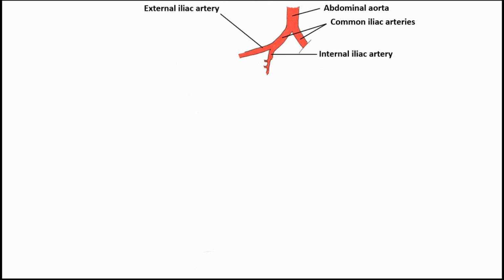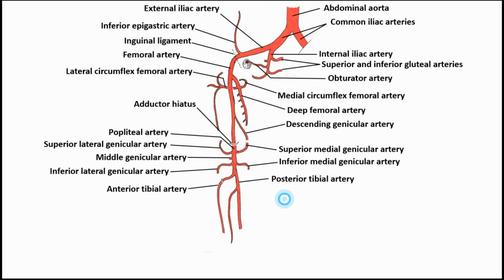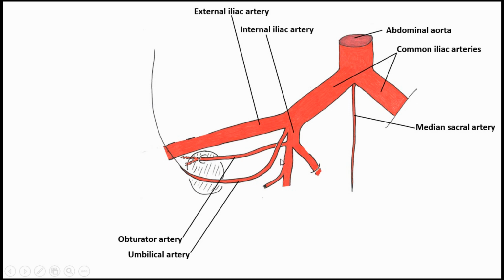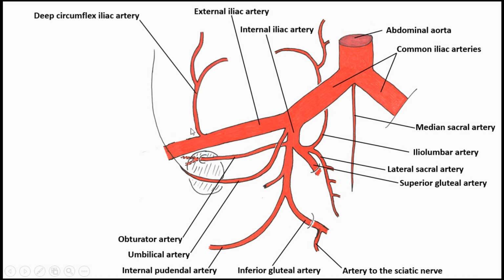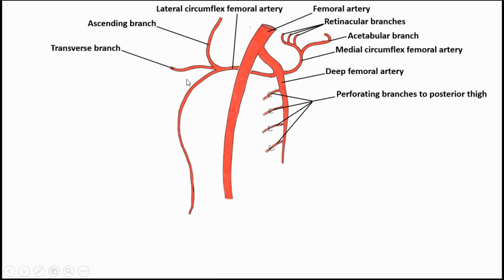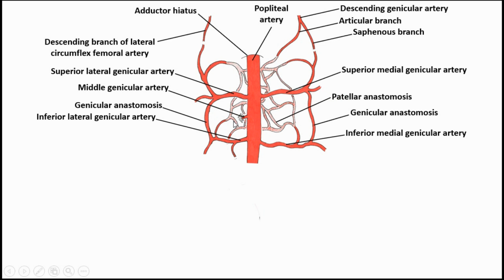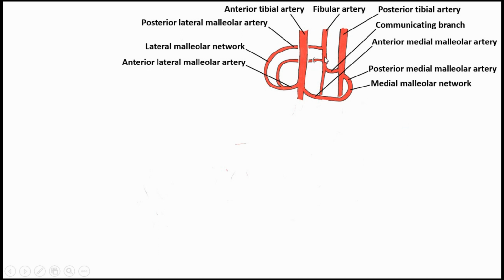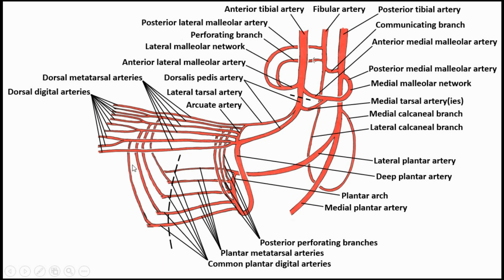Arteries of the Lower Limb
Hi again everyone, this video demonstrates the branching of the arteries supplying the lower limb. I've tried to animate it in such a way that it gives a sense of the flow of blood through the limb. We start with an overview and then dive deep into the more intricate branching in each area of the limb. I hope you enjoy it!